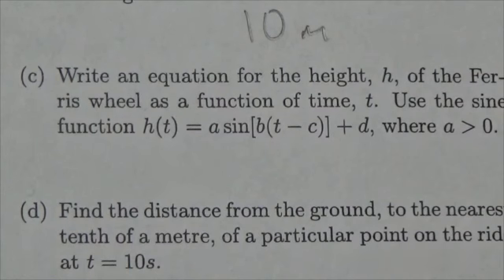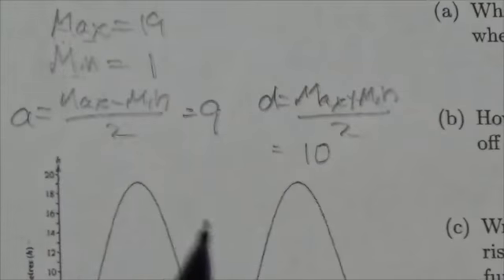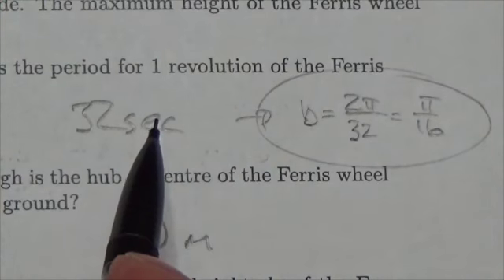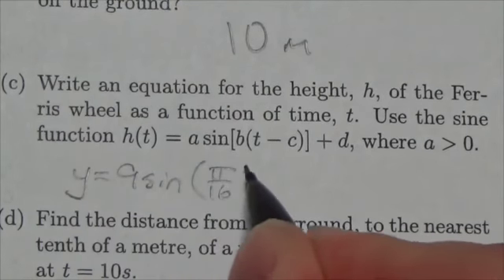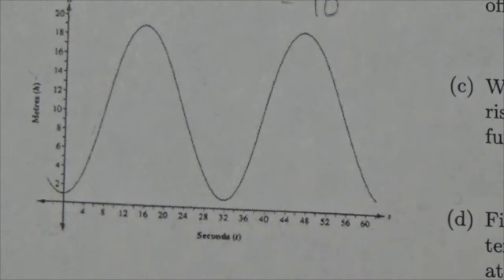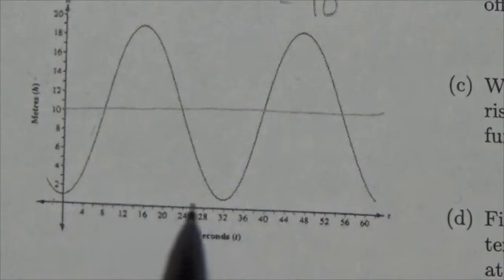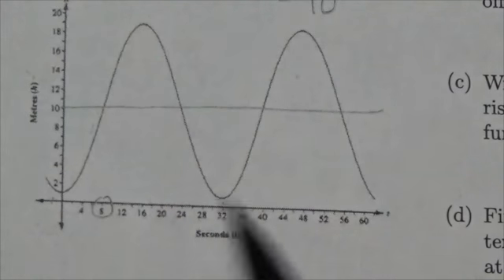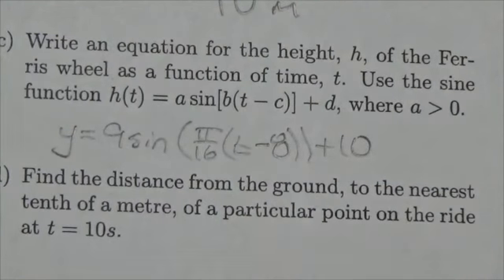Math 30-1 Trig II Review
This video is about determining the features of a sinusoidal graph given information in the form of a word problem.